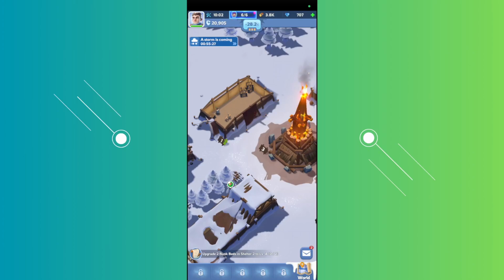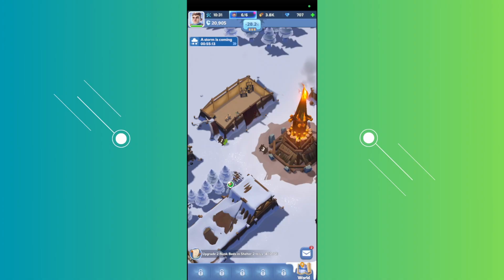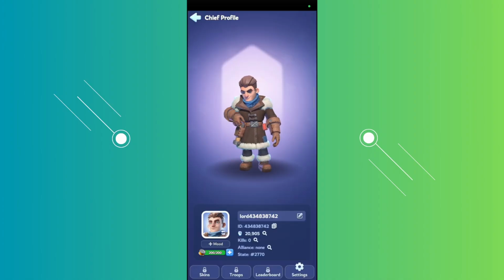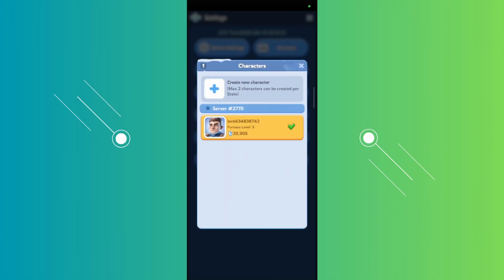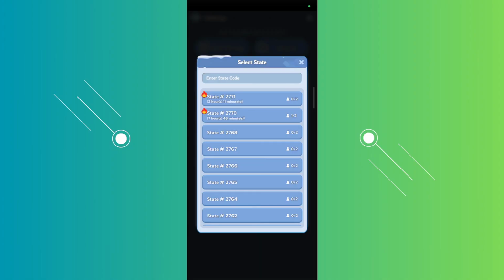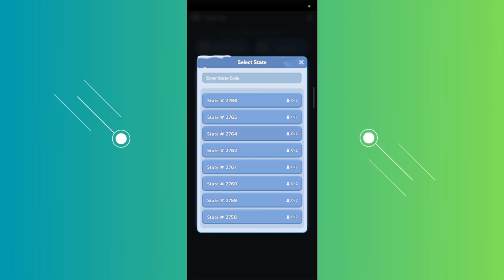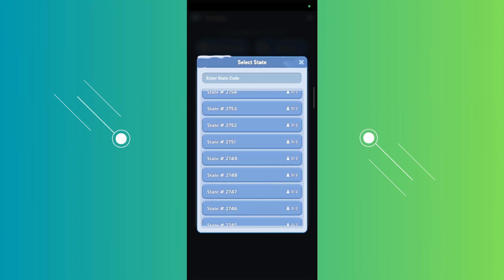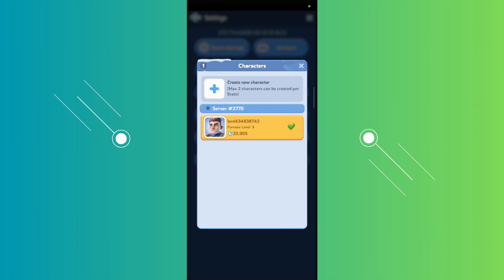How To Change States In Whiteout Survival- Full Guide 2025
How do I switch States In Whiteout Survival? In this quick guide video, I will show you how to change servers In Whiteout Survival.